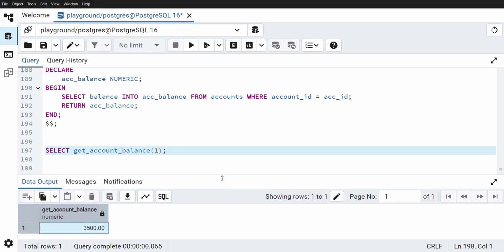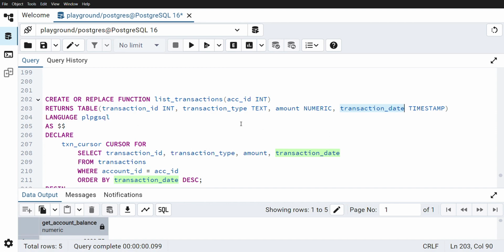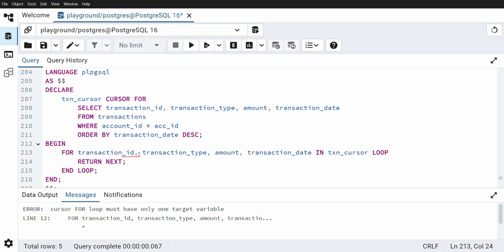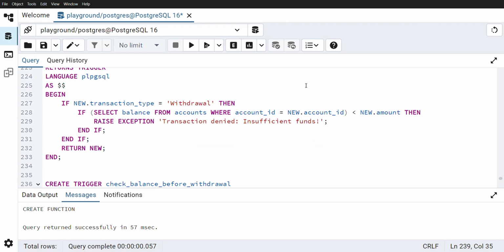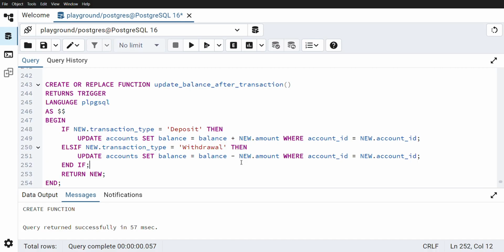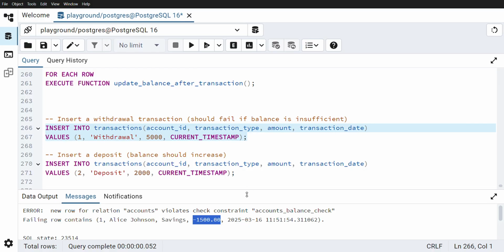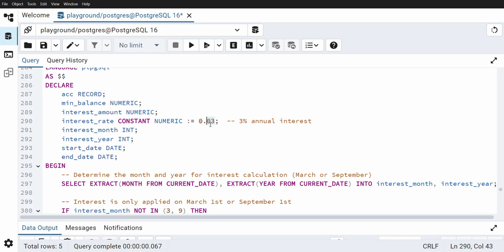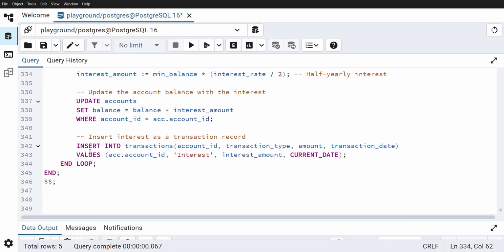Hands on with PostgreSQL (PL-SQL)